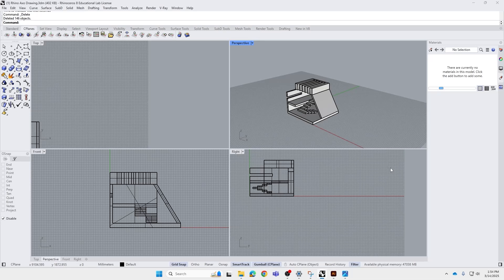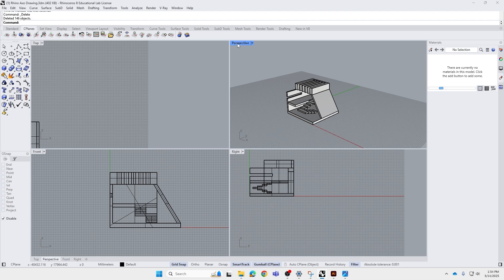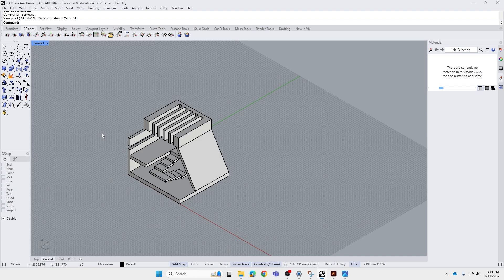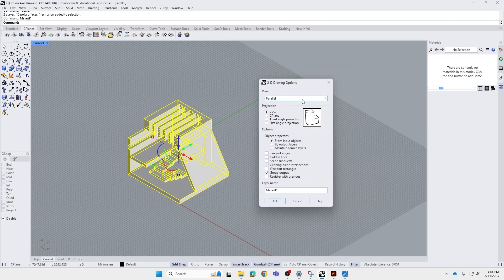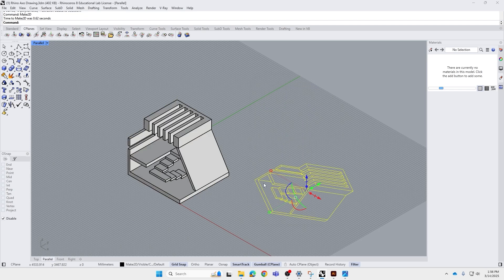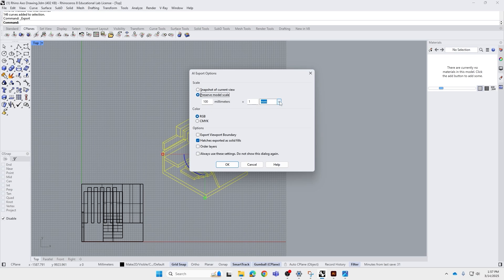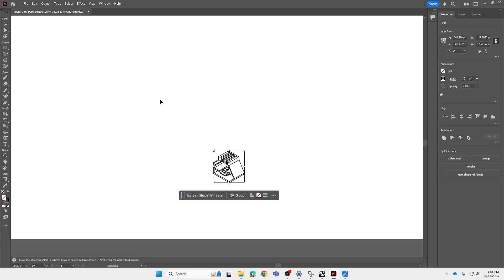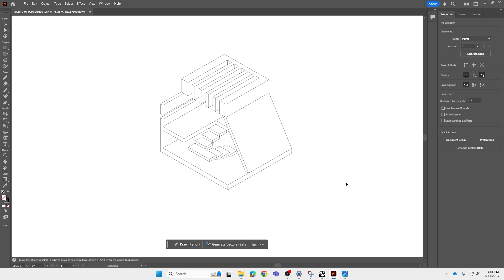Rhino + Illustrator - Creating an Axonometric Drawing (Part 1)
This is a tutorial on how to create an Axonometric Drawing using Rhino and Illustrator, looking at the workflow between the two. This first video looks at how to set up an Axonometric View and Generate a Line Drawing in Rhino, then exporting it as an Illustrator File.